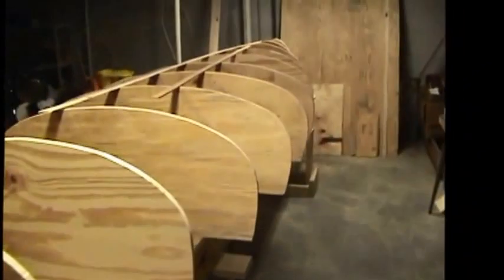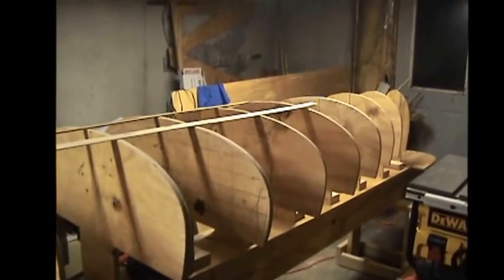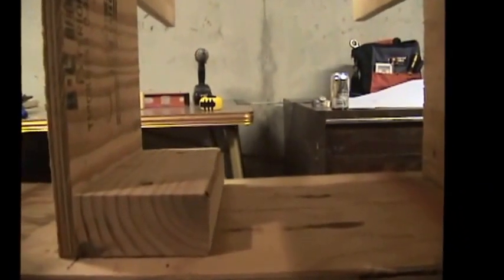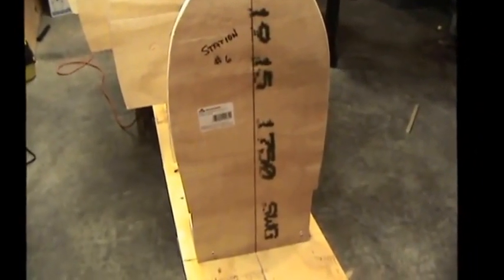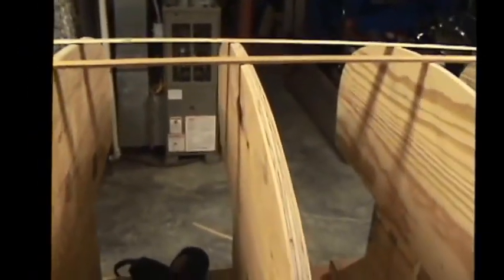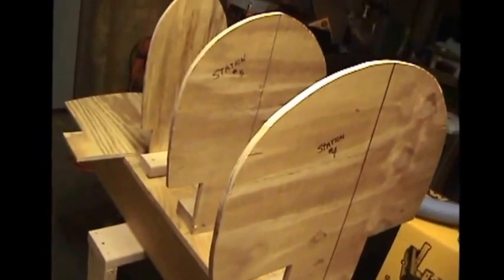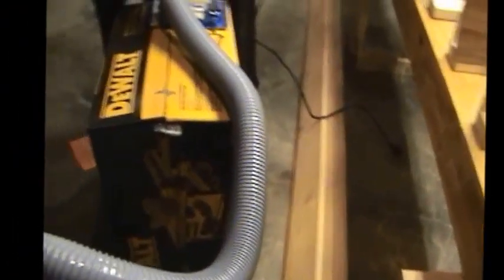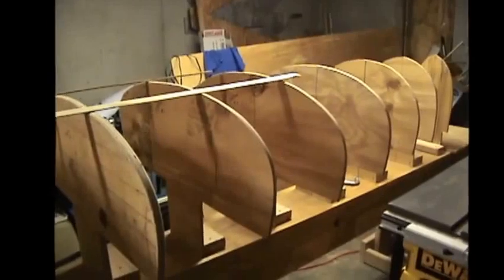Canoe Station Set Up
Setting up Canoe Station Frames on Strongback